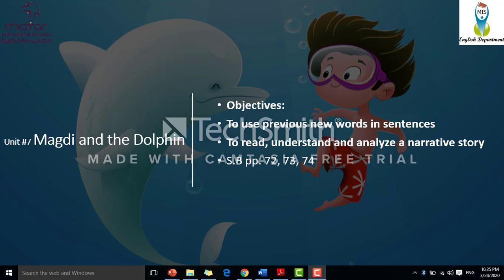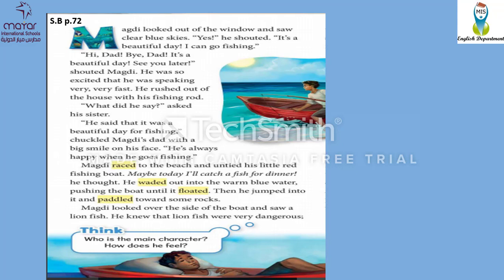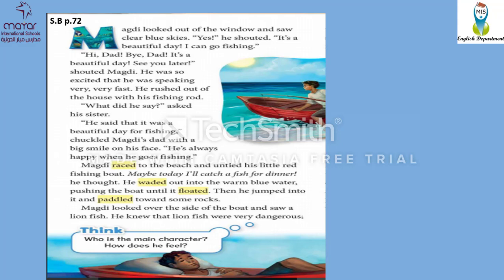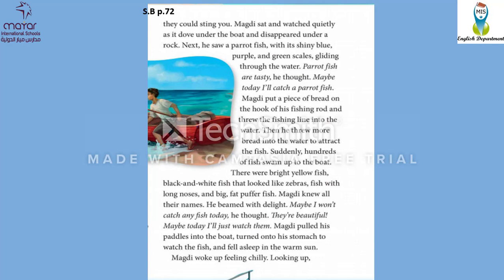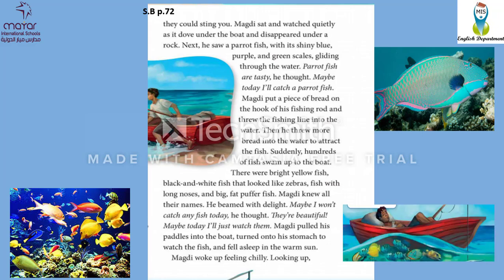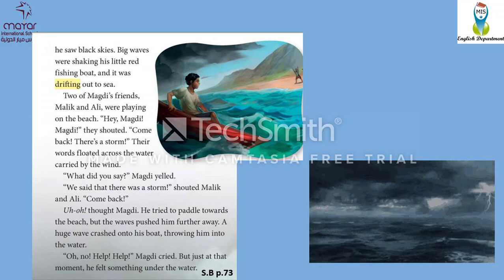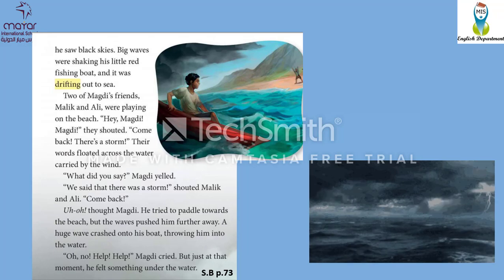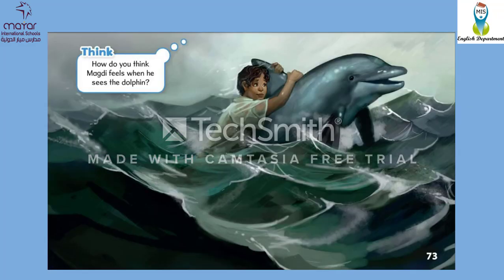Magdi and the Dolphin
MIS (Grade 5)